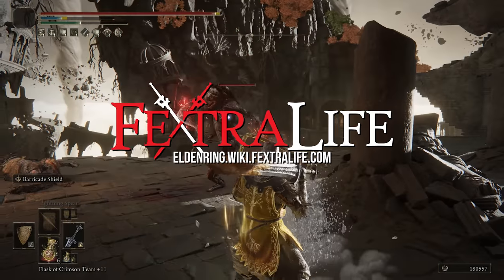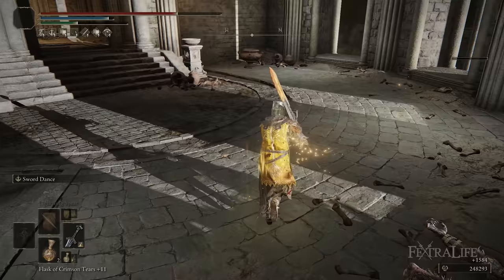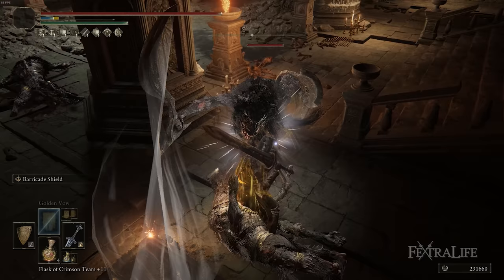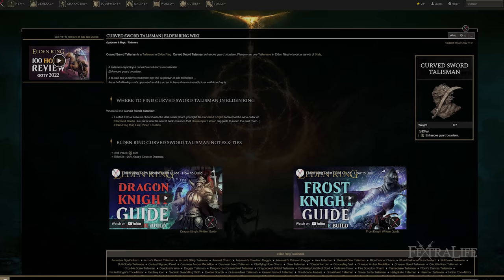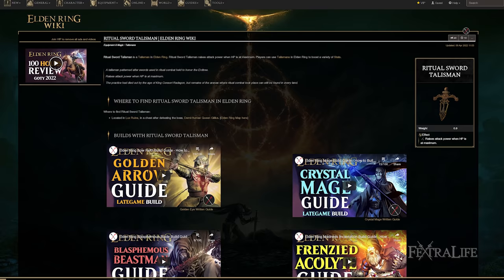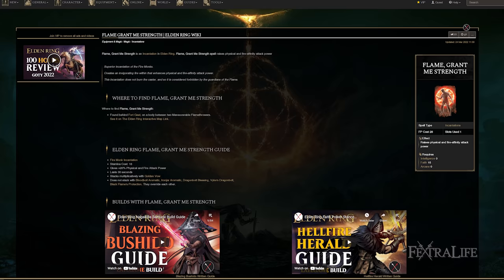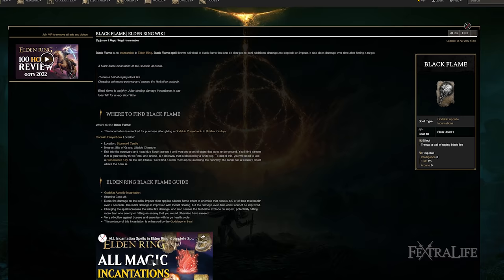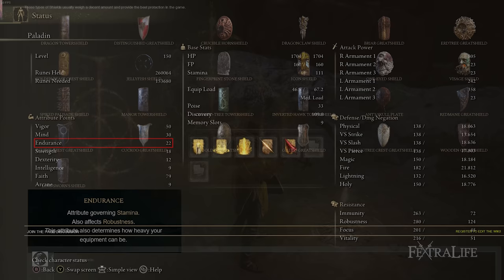Elden Ring Faith Build Paladin Guide - How to Build a Crusader (Level 150 Guide)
In this Elden Ring Build Guide I’ll be showing you my Gargoyle's Greatsword Build. This is an advanced build that takes place at level 150 and is the evolved version of the Lightning Lancer build. If you’ve been looking to upgrade your Paladin or Lightning Lancer build then you might want to check this build-out.

0:00 - Elden Ring Crusader Guide
0:10 - How to make this build work
4:06 - Armor
4:34 - Talisman
7:26 - Crusader Gameplay
10:31 - Crusader Attributes
12:59 - Final Thoughts